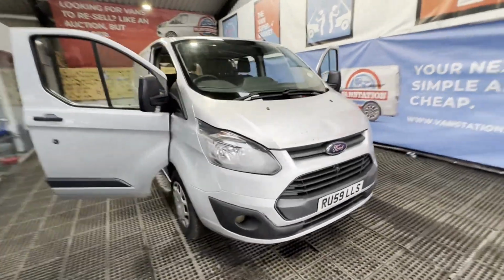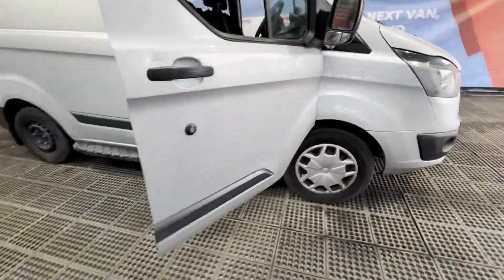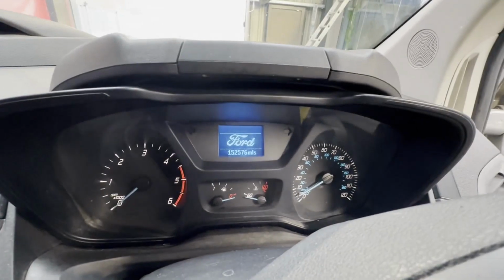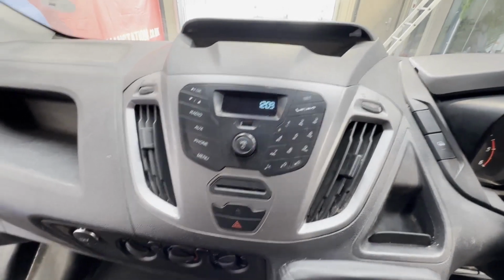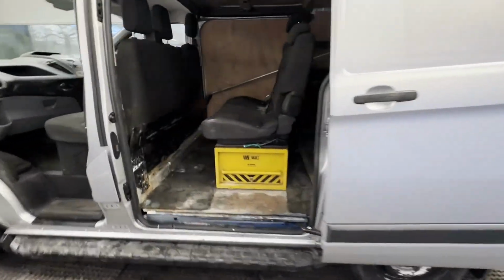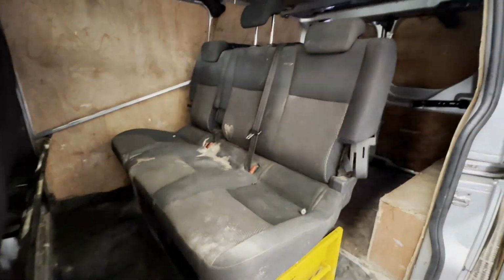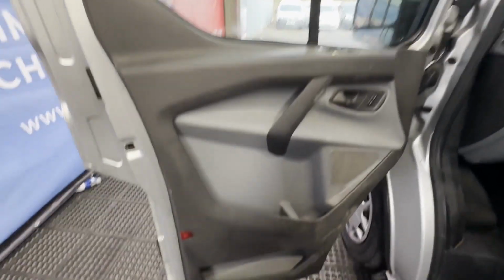RU59LLS - 2015 FORD TRANSIT CUSTOM 290 L1 DIESEL FWD 2.2 TDCi 100ps Low Roof Van ECOnetic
Model: 2015 FORD TRANSIT CUSTOM 290 L1 DIESEL FWD 2.2 TDCI 100PS LOW ROOF VAN ECONETIC. SPARES OR REPAIR.
Body: Silver - Panel Van
Mileage: 152575
MOT: 4th April 2024
Engine: 2198cc 2.2 100PS TDCI
Transmission: 6 Speed Manual - FWD
Mechanical Summary: 🟠 Starts perfect. Runs underpowered. Turbo needs replacing. The engine itself is brilliant, just needs the turbo replaced, Worth spending the time to get this back to how it should be! Gearbox, drivetrain, transmission perfect. First to see will take this off our hands. 👌🏼
Condition Summary: Bodywork is below average. Interior is in decent, average condition. Rear load area is in decent, average condition.
Features: Part Service History, Electric Windows, nice set of Crewcab seats with a slide out vault underneath very handy piece of kit. Ideally wants a set of rear doors putting on it as well to tidy up. Probably not as bad as it looks, but definitely wants some attention and it will make a nice reliable Transit Custom🤩
HPI: Clear
CAP Retail: £5695